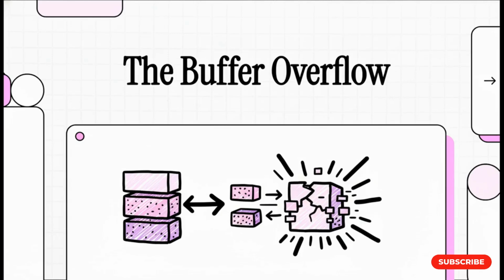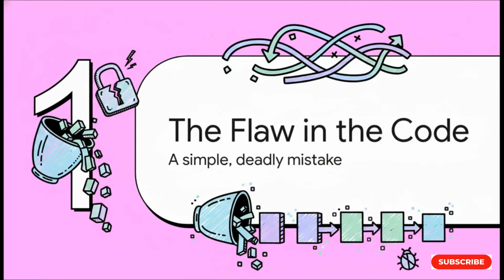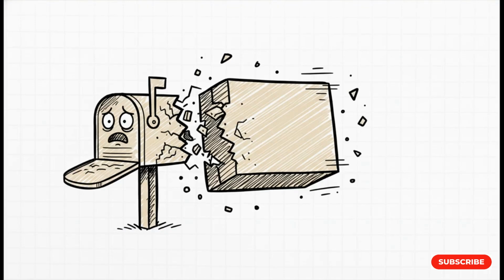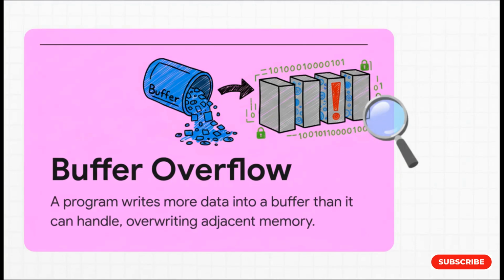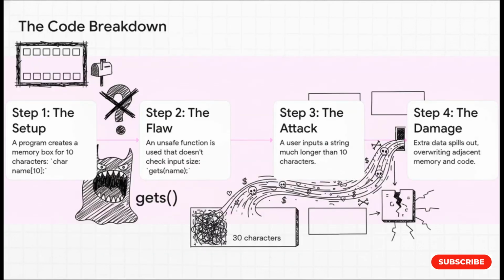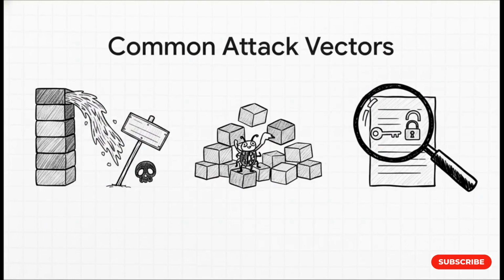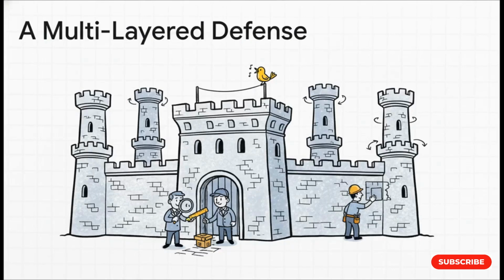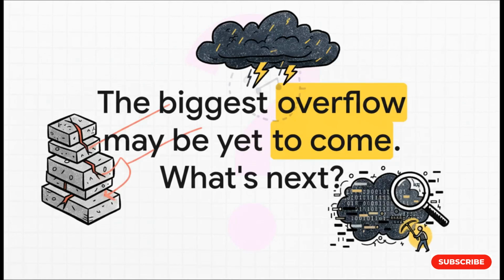What is Buffer Overflow Attack? Explained with Real Examples & Prevention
Buffer Overflow is one of the most dangerous and common vulnerabilities in software. In this video, we explain what a buffer overflow is, how it works with a simple C program example, different types of buffer overflow attacks (Stack-based, Heap-based, Format String), real-world incidents like Morris Worm, Code Red, and Heartbleed, and most importantly, how to prevent buffer overflow attacks using safe coding practices.
Perfect for beginners in cybersecurity, ethical hacking, and C/C++ programmers.
If you're ready to make tech learning fun, effective, and rewarding.